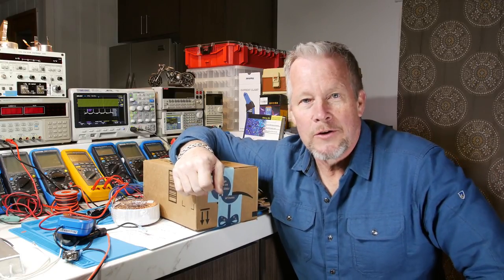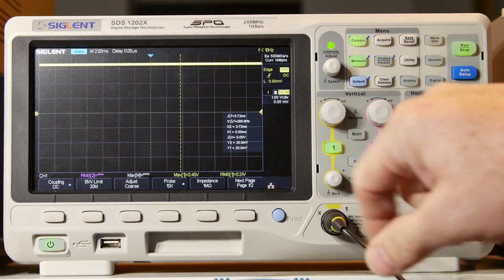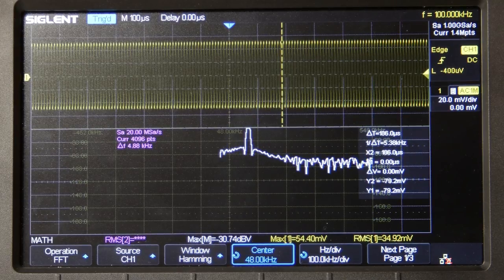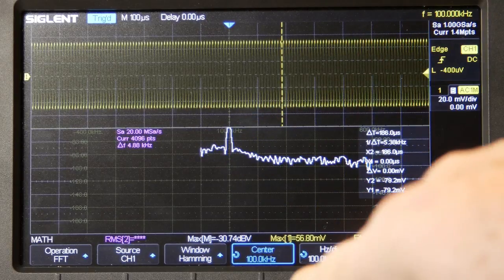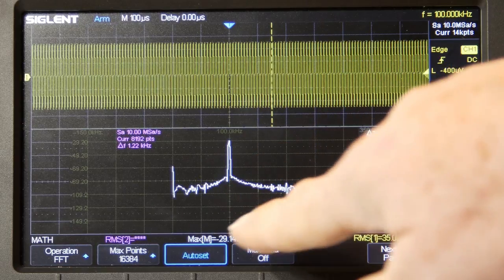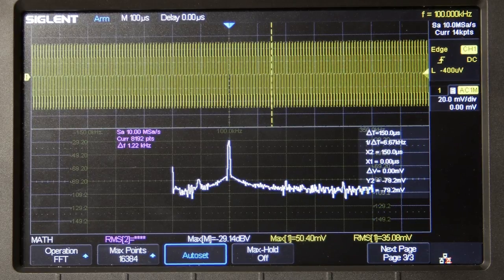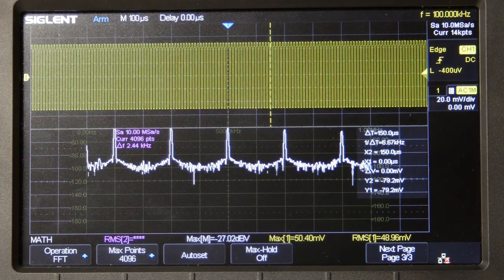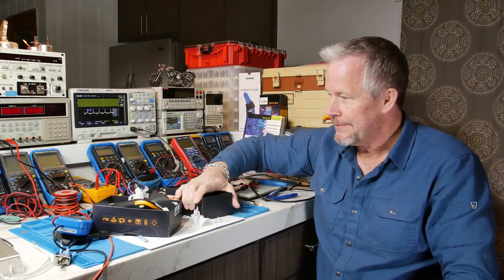How to use FFT to measure power supply voltage ripple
Demonstrates how to use an oscilloscope to measure power supply voltage ripple with several methods including FFT.
#1: Siglent SDS1102CML+

#2: Hantek DSO5102P

#3: Hantek DSO5072P

#4: Rigol DS1102E

#5: Rigol DS1052E

#6: Siglent SDS1052DL+

#7: Owon SDS5032E-V

#8: Uni-T UTD2052CEX

#9: UTD2025CL

#10 GW Instek GDS-1102-U